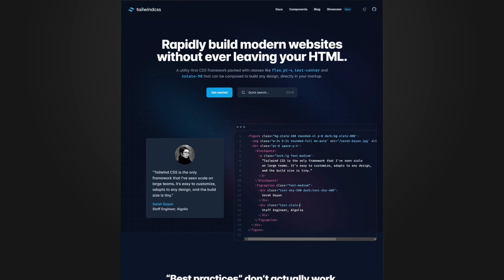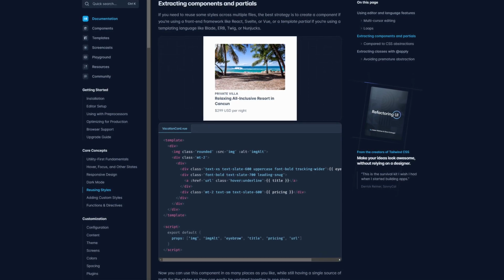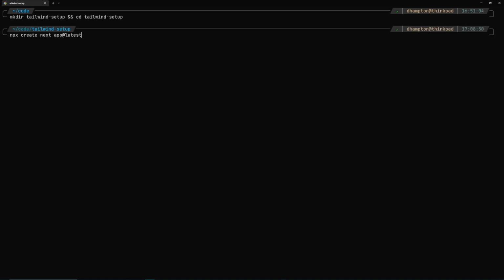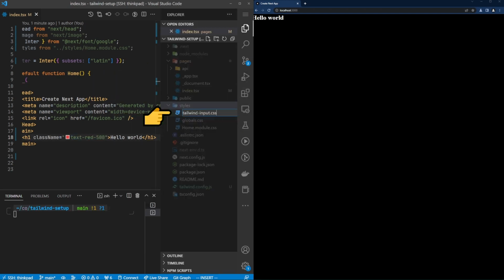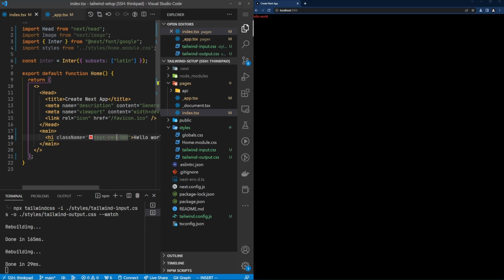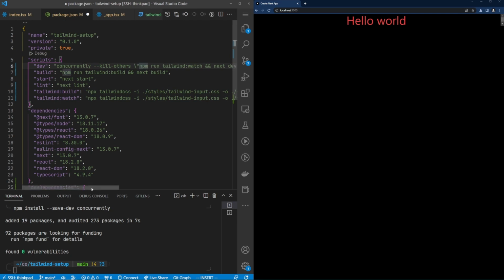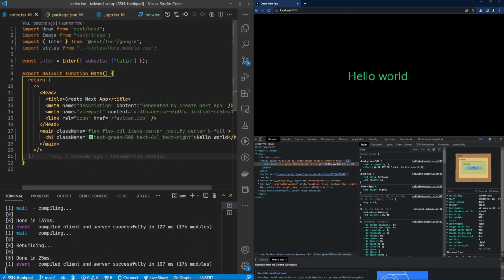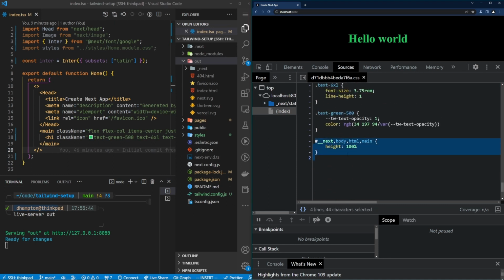Add Tailwind CSS to ANY Project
I love the simplicity and speed of using Tailwind CSS for most styling in my projects. When I need a custom solution, I can always craft custom CSS classes. Some projects have more complicated configurations and build steps than others, and in this video, I share how I use Tailwind's CLI to use it in any project.

00:00 - Start
00:12 - What is Tailwind CSS?
00:45 - Ugly HTML Complaint
01:10 - Marker 2
01:59 - Tailwind is not UI components
02:22 - Best with Component Framework
03:11 - Tailwind Playground
04:31 - Add Tailwind
04:50 - Add Tailwind by Framework
05:11 - Add Tailwind CLI
05:30 - Tailwind CLI Example Starts